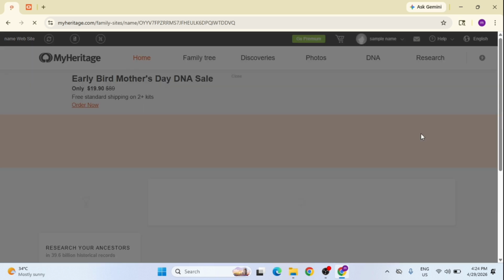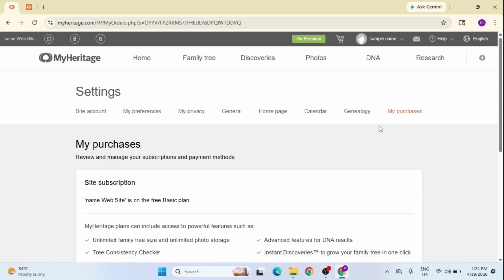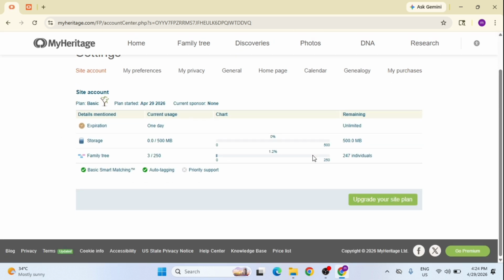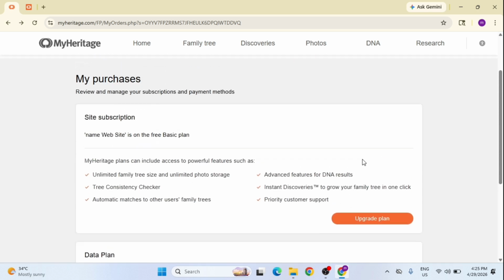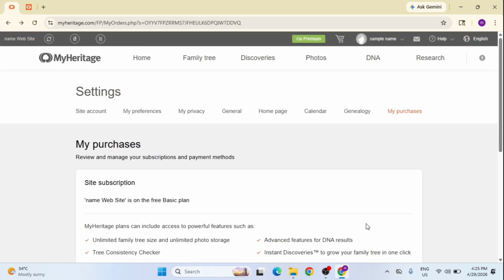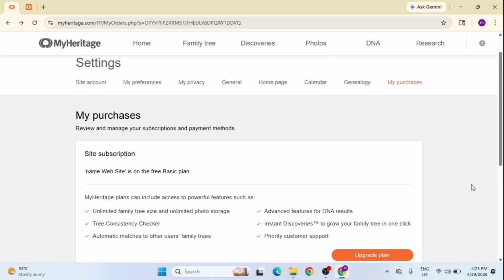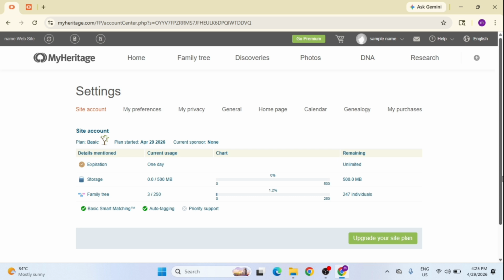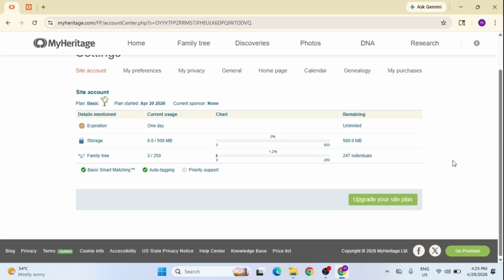How to Cancel Your Subscription on MyHeritage in 2026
How to Cancel a MyHeritage Subscription

Managing subscriptions is an important part of controlling recurring payments and account access, especially when using genealogy services like MyHeritage
. Canceling a subscription helps prevent future charges while allowing users to decide how they want to manage their account and premium features. Understanding how subscription renewals work is essential for maintaining control over billing and service usage.